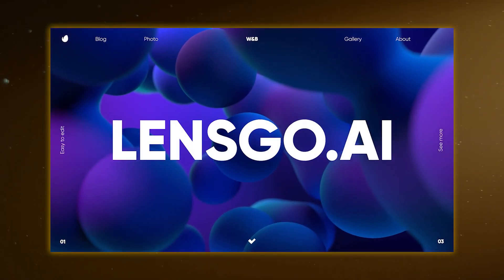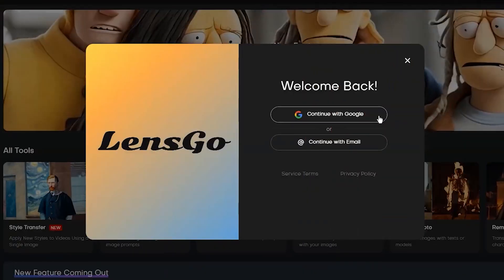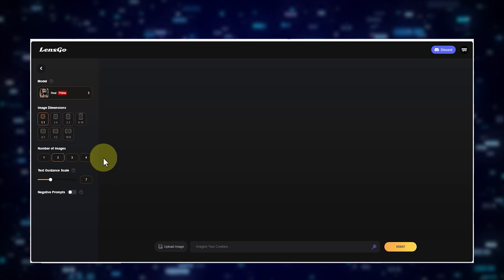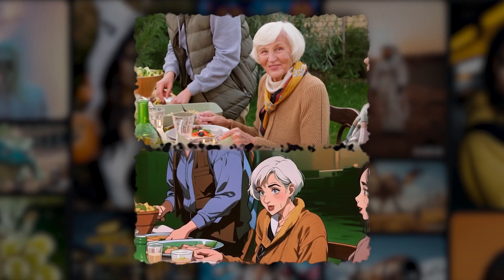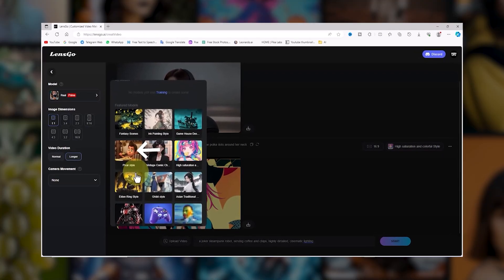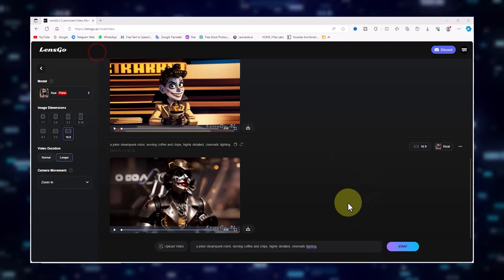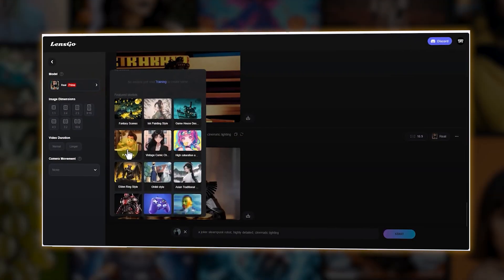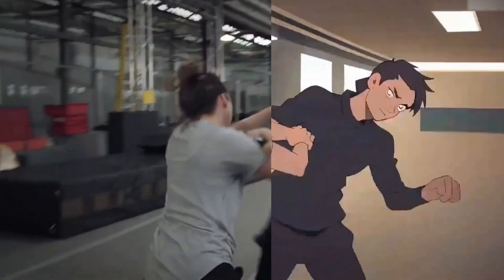Lensgo AI Free Text to AI Video and Image Generator Ultimate Tutorial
Discover Lensgo AI in this video - your go-to, free AI animation generator! From text-to-image and text-to-video, to its standout video-to-video feature, Lensgo AI transforms videos into animations effortlessly. Join us to unlock the magic of creating AI animations with Lensgo AI. Start your creative journey now!